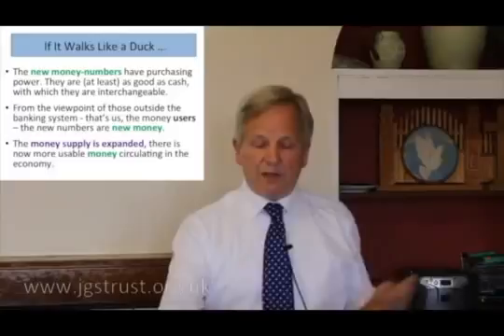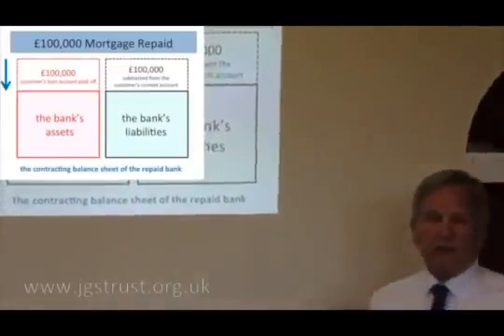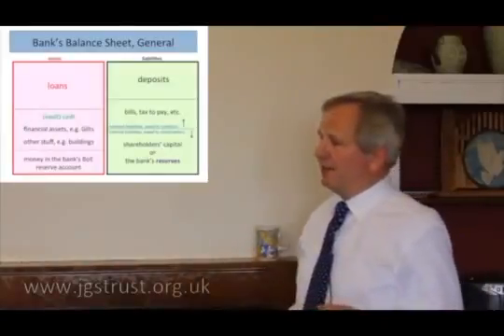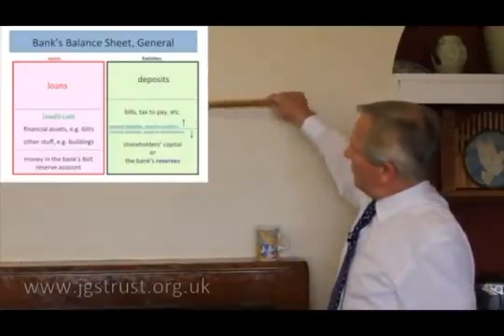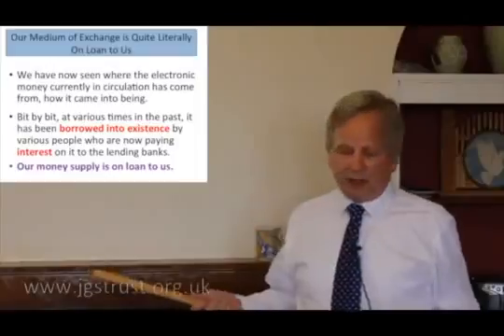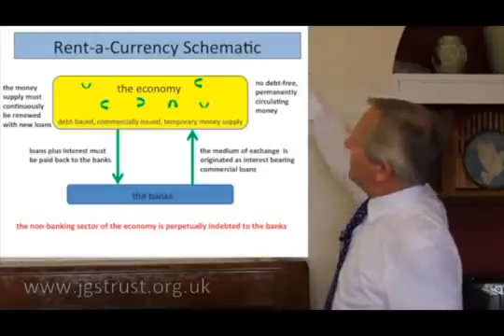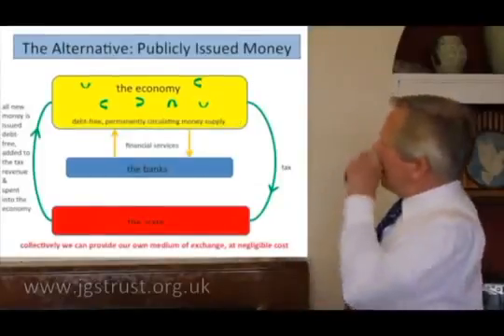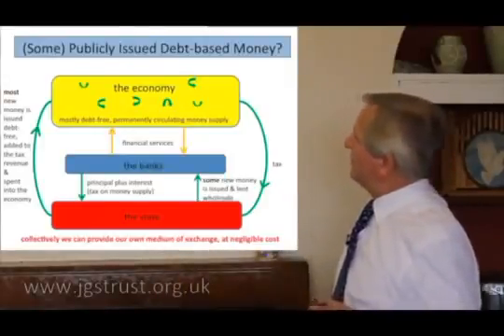Debt Based Money & Banking Where Does Money Come From Part 2 of 3